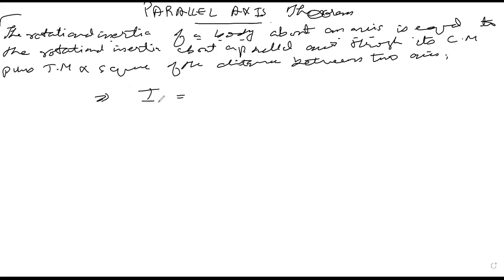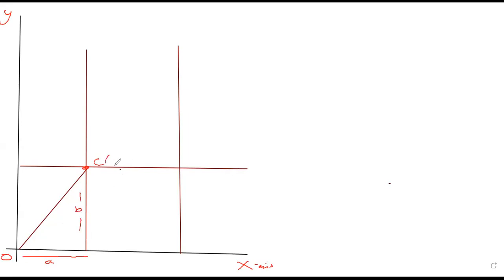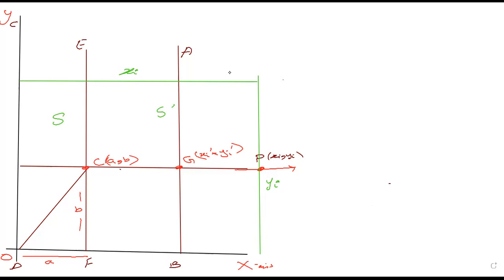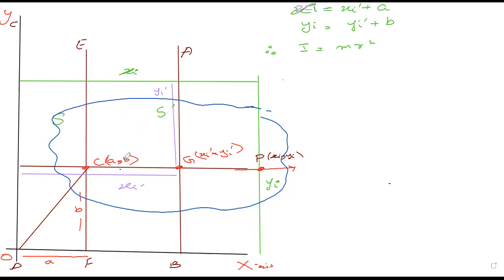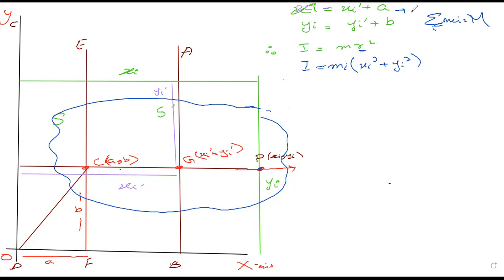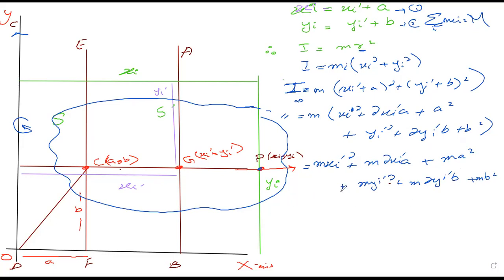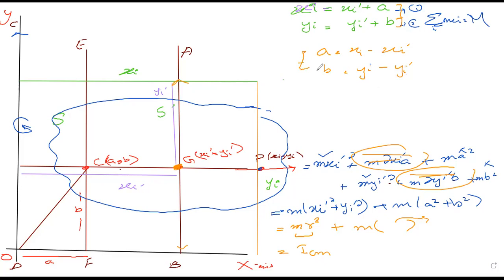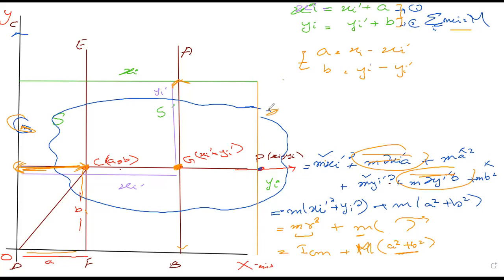Parallel Axis Theorem | Easiest Derivation without integration | Mechanics 2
Statement of Parallel axis theorem and proof
easy way to understand mechanics